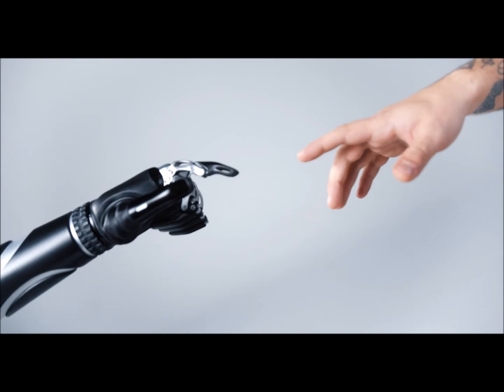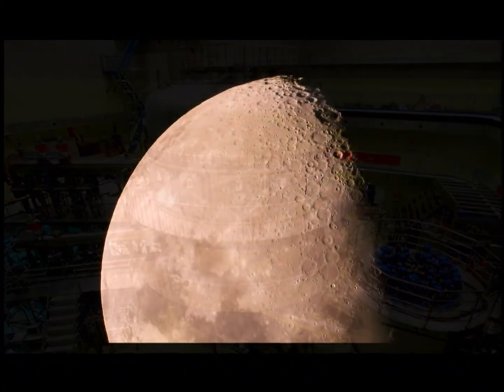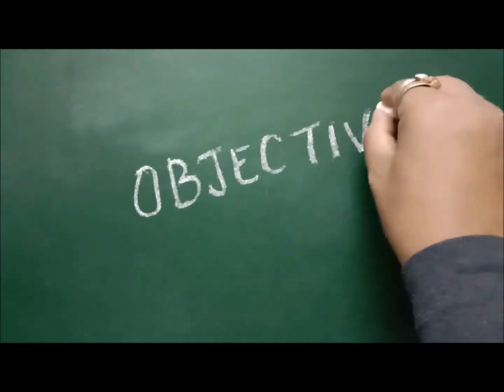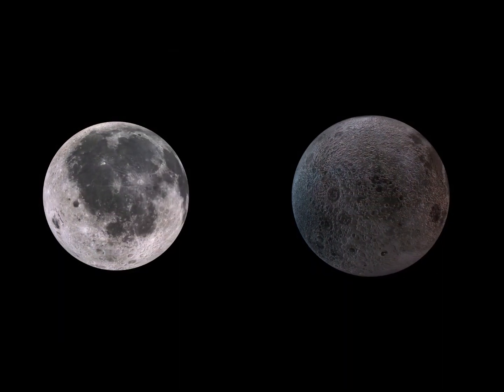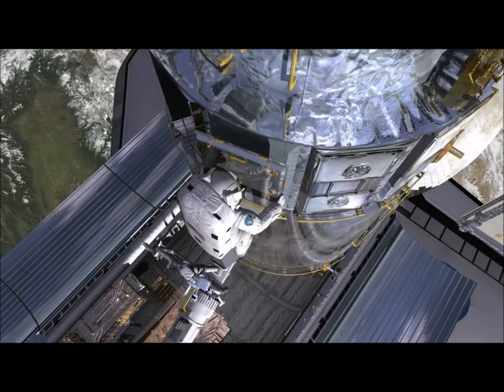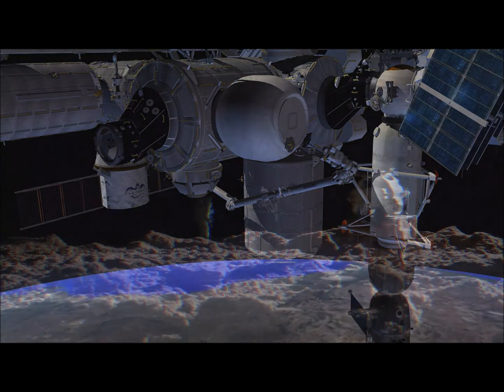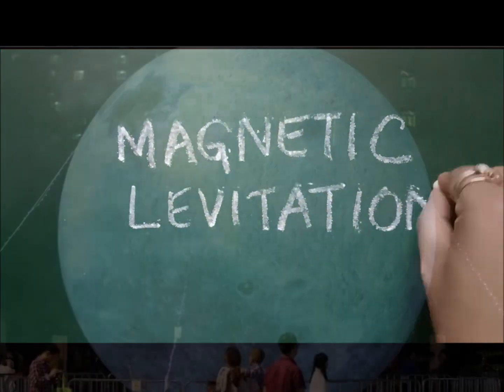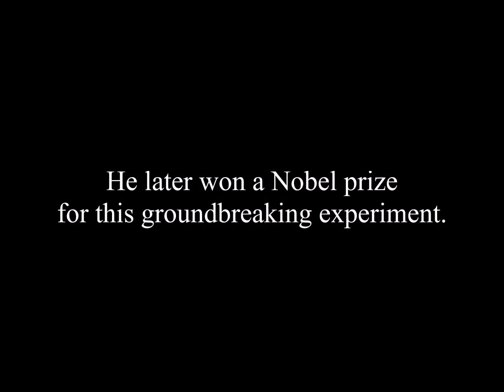ARTIFICIAL MOON Built by CHINA; Aim, Concept & Objectives চীনৰ কৃত্ৰিম চন্দ্ৰ, উদ্দেশ্য আৰু লাভালাভ।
The idea behind the creation of the Artificial Moon is to make gravity disappear by using powerful magnetic fields inside a vacuum chamber, with an aim to test out instruments and technology in a low gravity environment similar to the moon. The research facility is also expected to help in determining the possibility of human settlement on the moon.

কৃত্ৰিম চন্দ্ৰ সৃষ্টিৰ আঁৰৰ ধাৰণাটো হ'ল ভেকুৱাম চেম্বাৰৰ ভিতৰত শক্তিশালী চুম্বকীয় ক্ষেত্ৰ ব্যৱহাৰ কৰি মাধ্যাকৰ্ষণ নাইকিয়া কৰা, যাৰ উদ্দেশ্য হৈছে চন্দ্ৰৰ দৰে নিম্ন মাধ্যাকৰ্ষণ পৰিৱেশত সঁজুলি আৰু প্ৰযুক্তি পৰীক্ষা কৰা। গৱেষণা সুবিধাটোৱে চন্দ্ৰত মানৱ বসতিৰ সম্ভাৱনা নিৰ্ধাৰণ কৰাত সহায় কৰিব বুলি আশা কৰা হৈছে।
ভিডিঅ'টো চাওক আৰু অনুগ্ৰহ কৰি এনে অধিক আকৰ্ষণীয় ভিডিঅ'ৰ বাবে চেনেলটো ভাগ বতৰা কৰক আৰু সাবস্ক্ৰাইব কৰক। ধন্যবাদ I

कृत्रिम चंद्रमा के निर्माण के पीछे का विचार एक वैक्यूम चैंबर के अंदर शक्तिशाली चुंबकीय क्षेत्रों का उपयोग करके गुरुत्वाकर्षण को गायब करना है, जिसका उद्देश्य चंद्रमा के समान कम गुरुत्वाकर्षण वातावरण में उपकरणों और प्रौद्योगिकी का परीक्षण करना है। अनुसंधान सुविधा से चंद्रमा पर मानव बस्ती की संभावना को निर्धारित करने में भी मदद मिलने की उम्मीद है।
वीडियो देखें और इस तरह के अधिक दिलचस्प वीडियो के लिए चैनल को साझा और सदस्यता लें। धन्यवाद